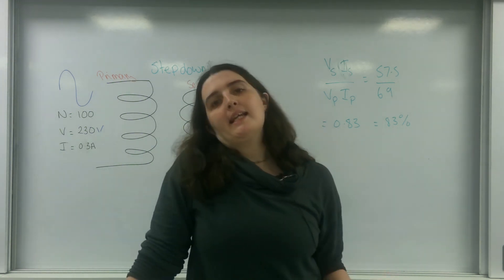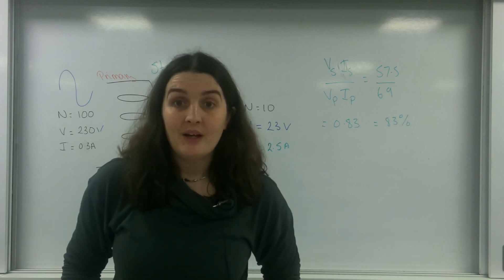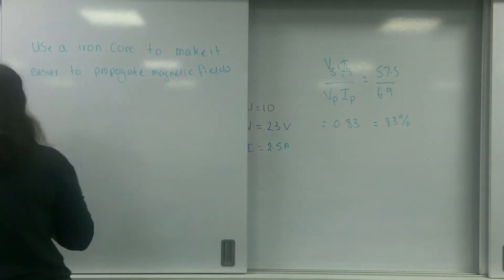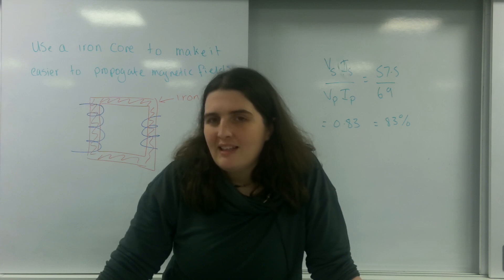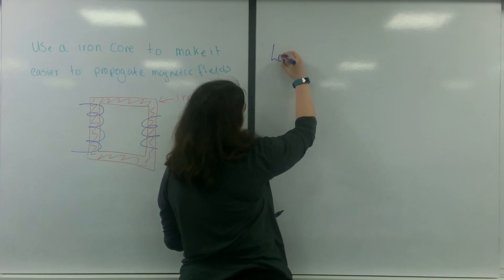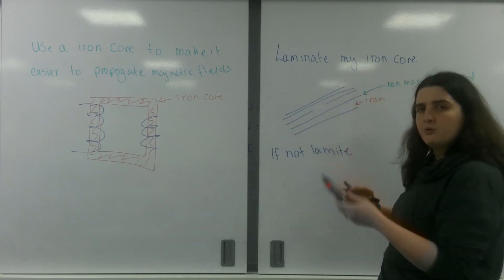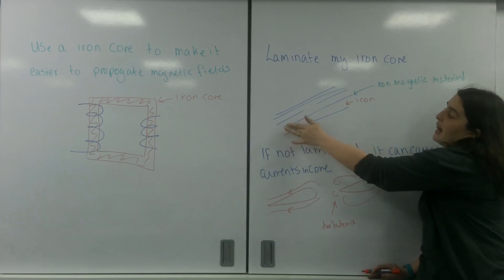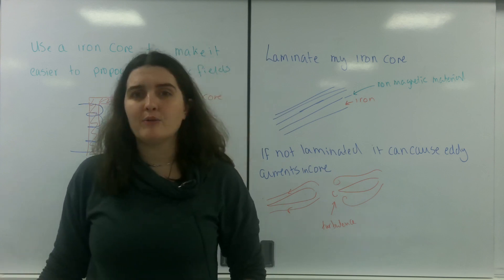Transformer inefficiencies AQA Alevel physics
How to improve the efficiency of a transformer